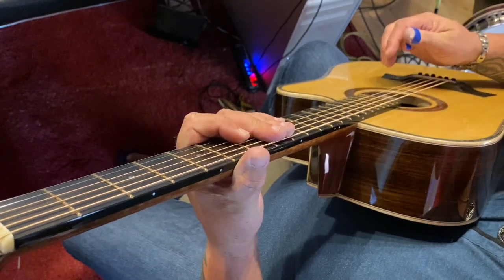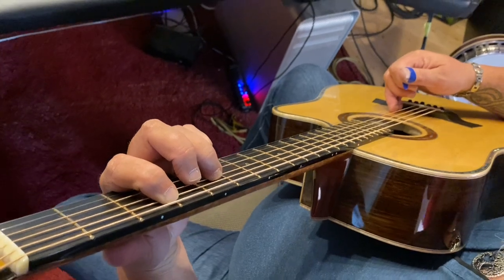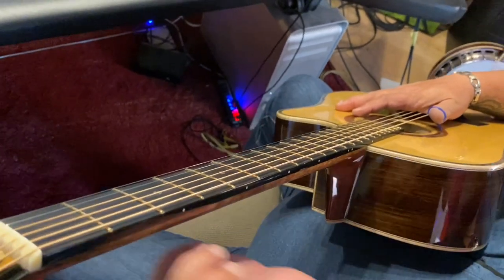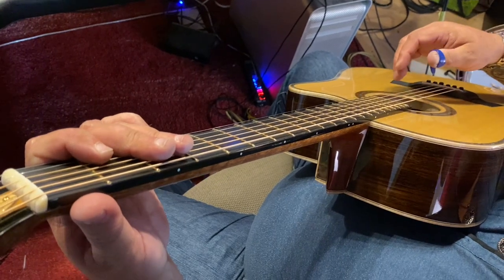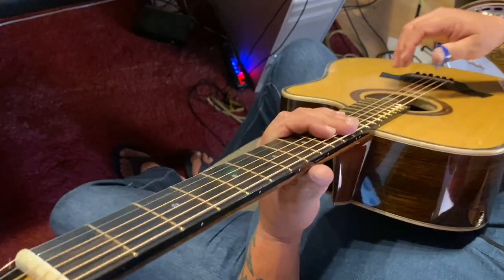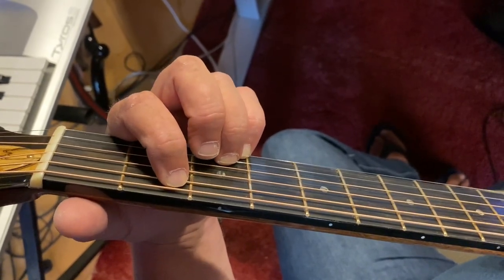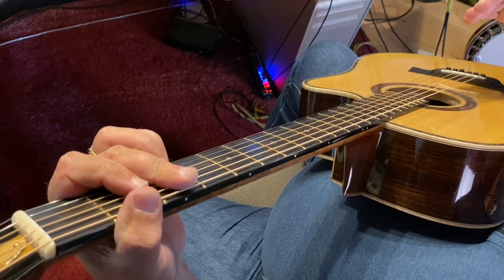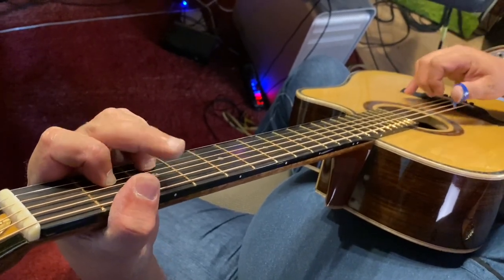Master Music Method - How to Play The Molly May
This is my most requested lesson: How to play The Molly May! The secret’s out!!!